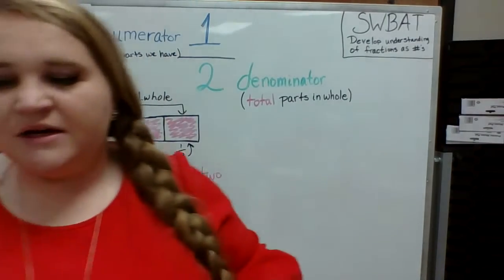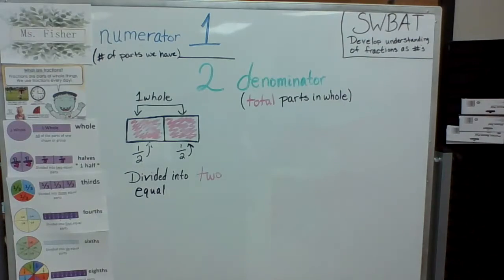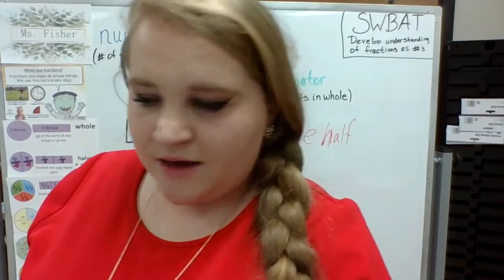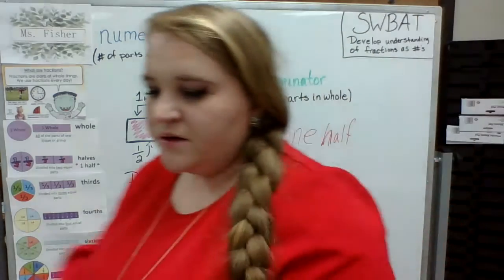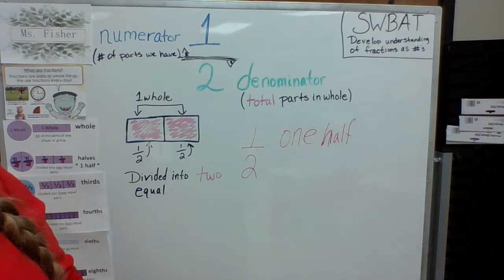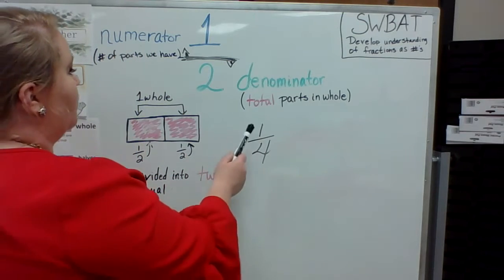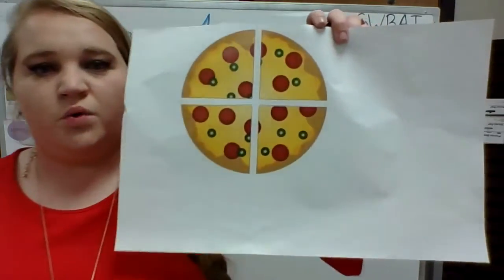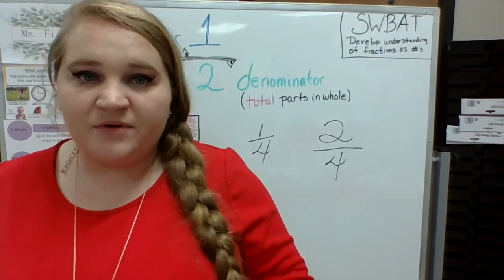What are Fractions?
Video for my Tech for Teaching Class.